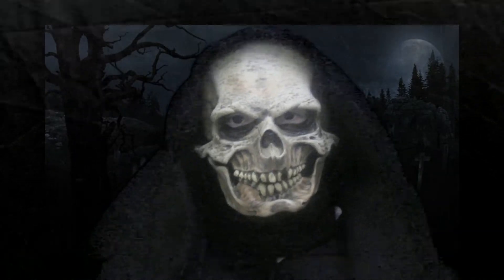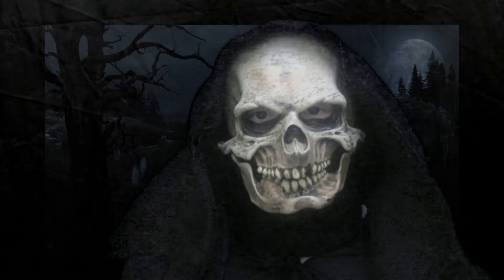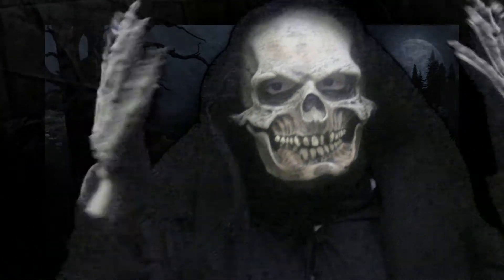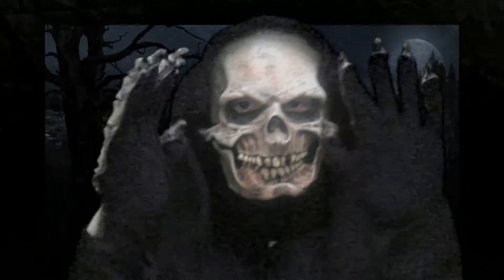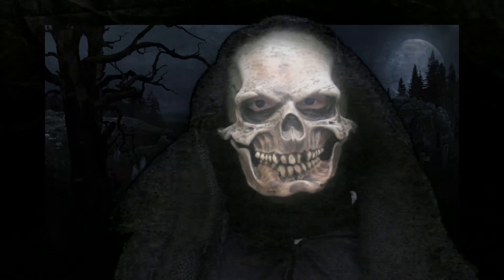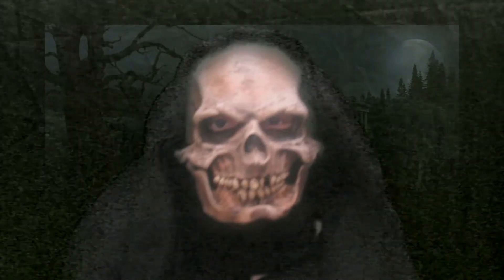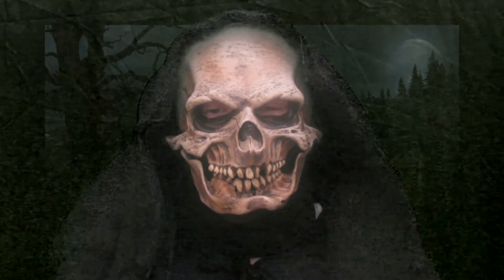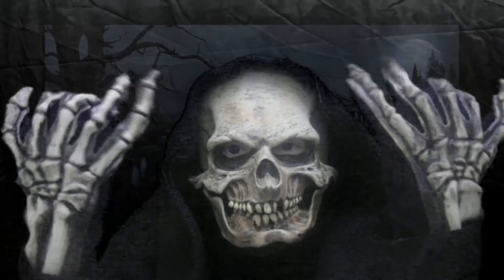Grim Reaper Zagone Studios Moving Jaw Mask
Zagone Studios USA
Grim Reaper Full Head Mask & Deluxe Gloves
In 1974, Phil and Bob Zagone decided to make the best Halloween masks possible. They hired a young artist, Bill Ystrom, whose creativity and talent helped them realize their vision. They put Phil's 3 sons – Phil Jr., Tony and Rich – to work. The company they built became the industry leader in premium Halloween masks.
The masks are used for film, TV, and haunted houses.
They are beautifully made in the USA and stock by Masks-Direct in the UK.
Mask Type: Horror
Mask Name :  Grim Reaper Full Head Mask & Deluxe Gloves
Mask Fit : Full Head Mask & Gloves
Price : £69.99

Amazon UK Shop.

Just click the link to our eBay store.